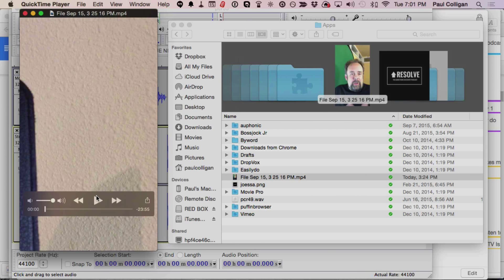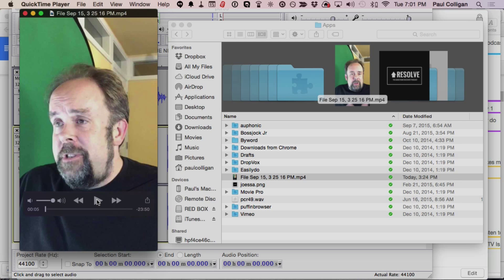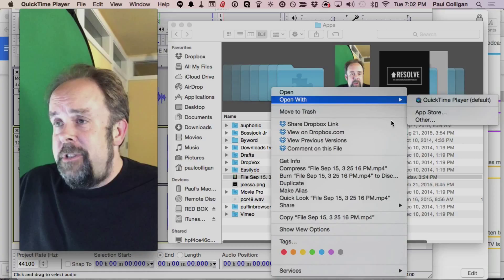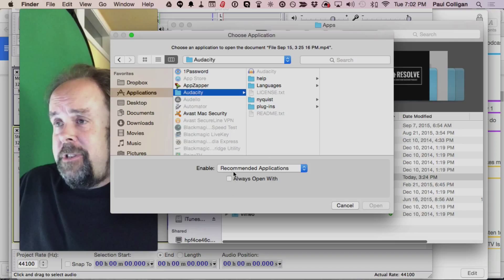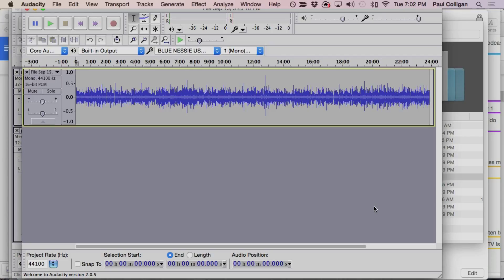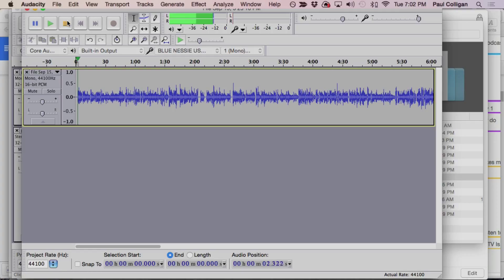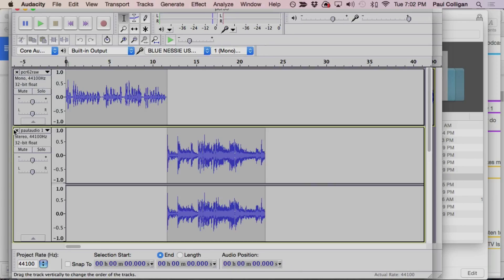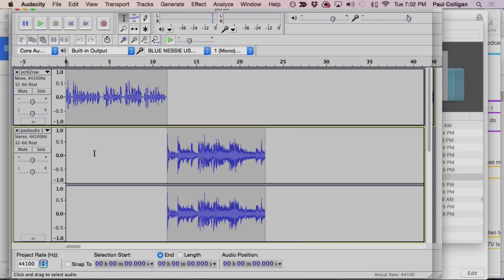Make A Podcast From A Periscope Video - How Pull Audio From A Periscope Video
Paul shows how he pulls the audio from the Periscope file he used for episode #63 of The Podcast Report.